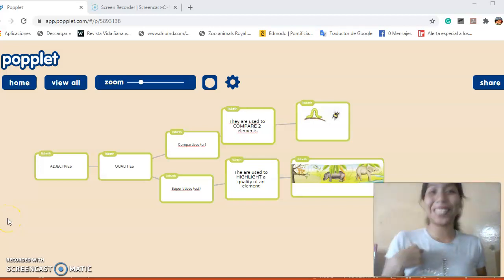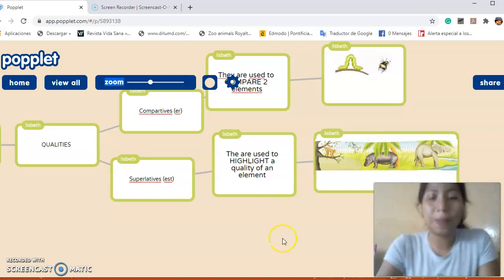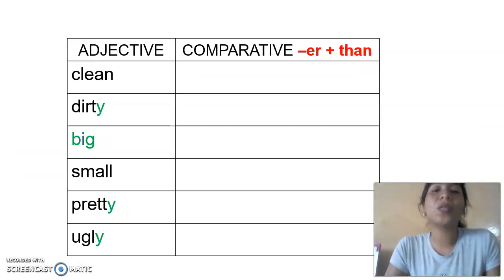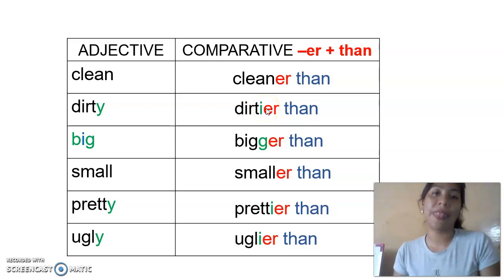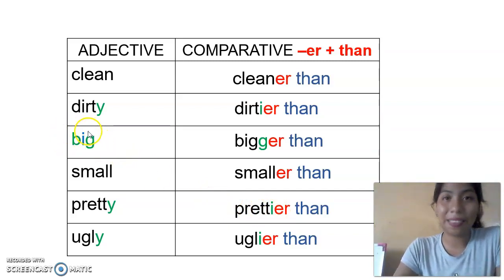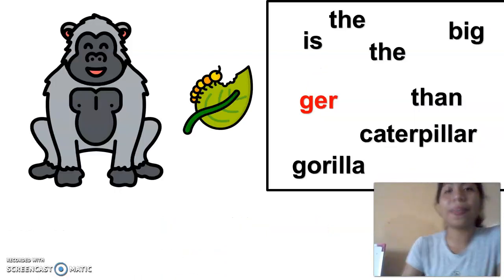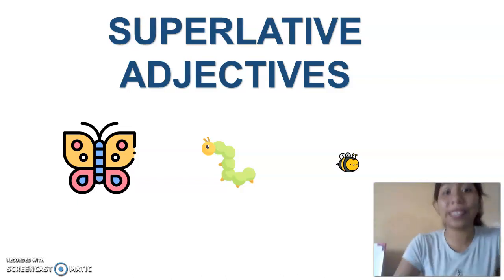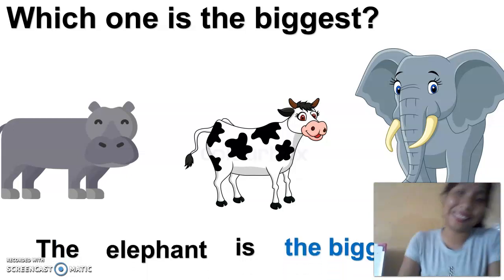Comparatives and Superlatives with animals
The use of comparatives and superlatives with animals and insects